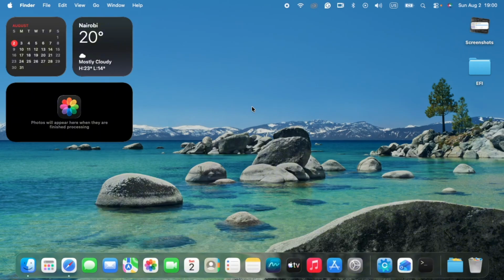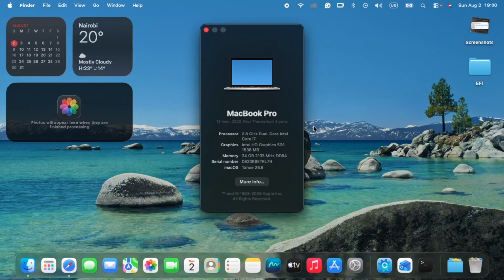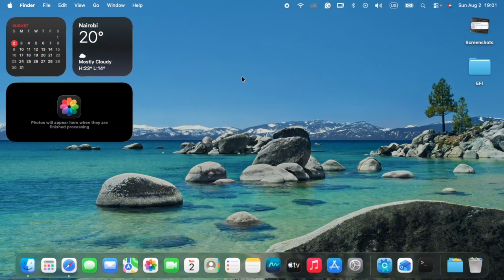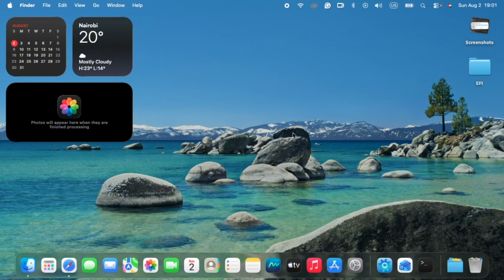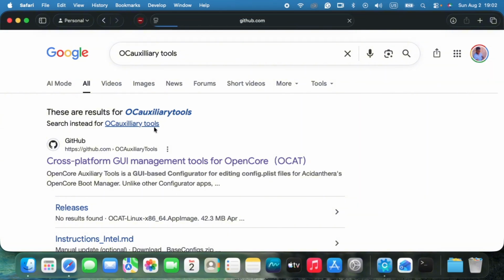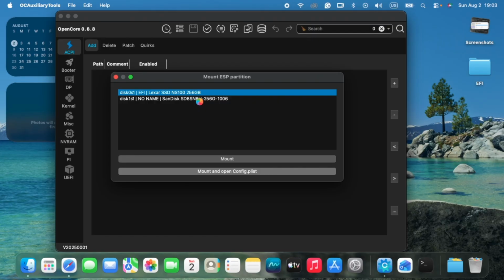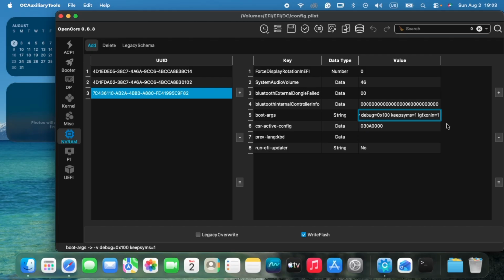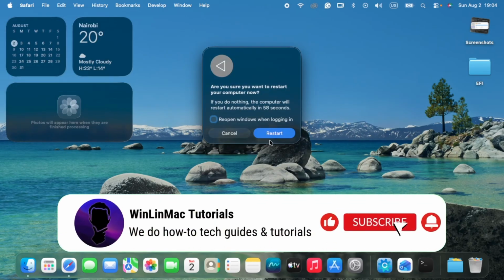Fix HDMI Unplug/Re-plug Issue on MacOS Tahoe Hackintosh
🚀 Tired of unplugging and replugging your HDMI cable every time you boot your Hackintosh? In this tutorial, I'll show you how to permanently fix the HDMI detection issue in macOS Tahoe so your external monitor works correctly without reconnecting the cable after every startup.
This guide is designed for both Intel and OpenCore-based Hackintosh systems experiencing black screens, no signal, or displays that are only detected after reconnecting the HDMI cable.
In this video you'll learn:
✅ Why the HDMI issue happens in macOS Tahoe
✅ The exact OpenCore configuration needed
✅ How to permanently fix HDMI hotplug/display detection
✅ How to verify the fix after reboot
✅ Common mistakes that prevent the fix from working
Whether you're using an HP EliteBook, Dell Latitude, Lenovo ThinkPad, or another compatible Hackintosh laptop, these steps should help you restore proper HDMI functionality.